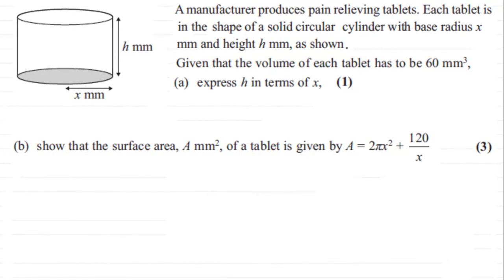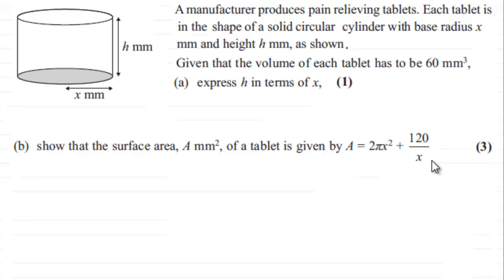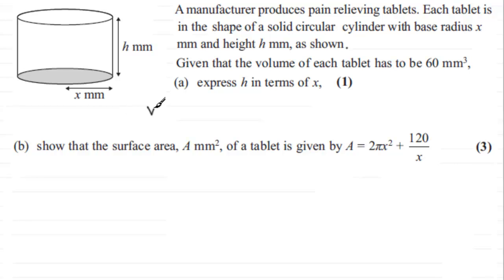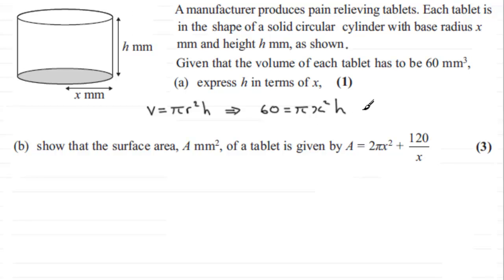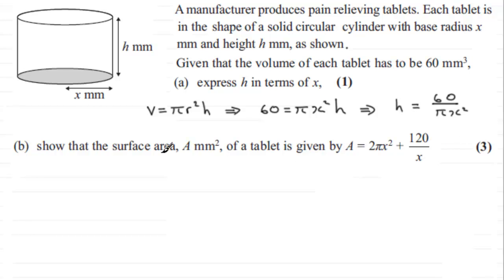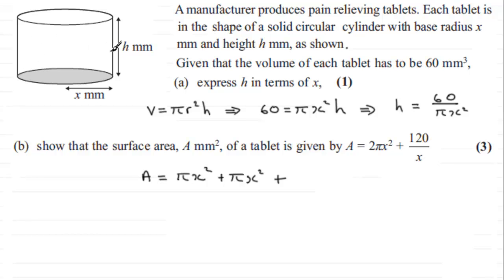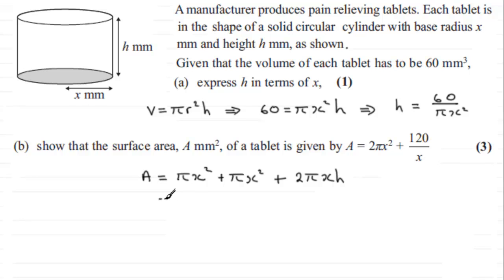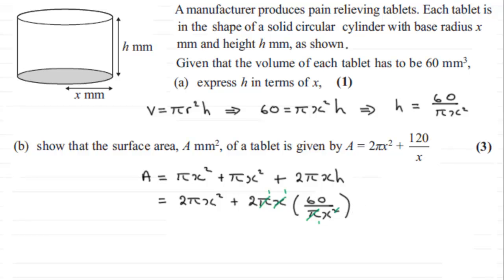C2 Edexcel June 2012 Q8(a)(b) : ExamSolutions Maths Tutorials